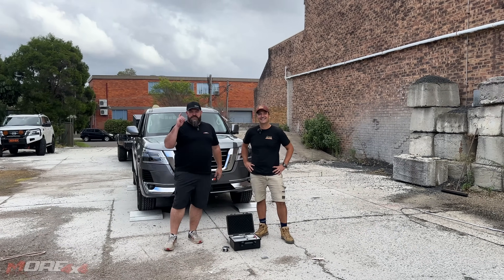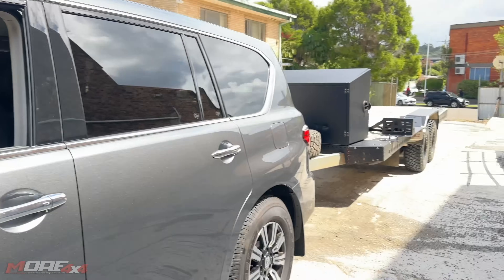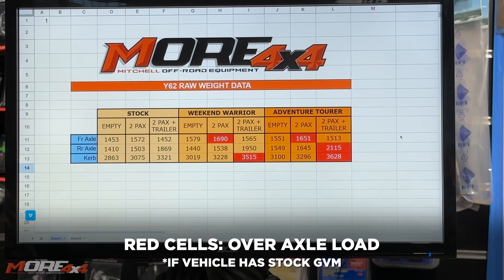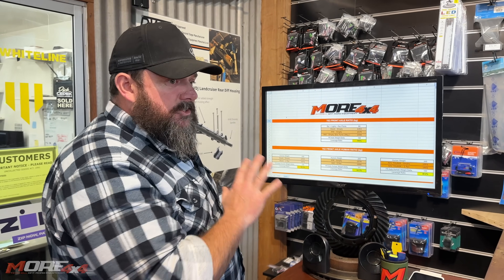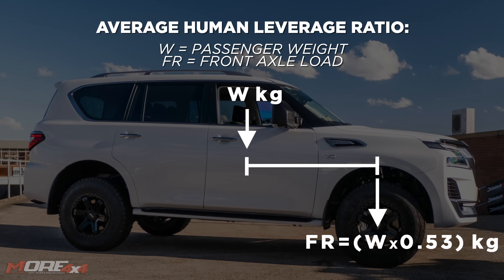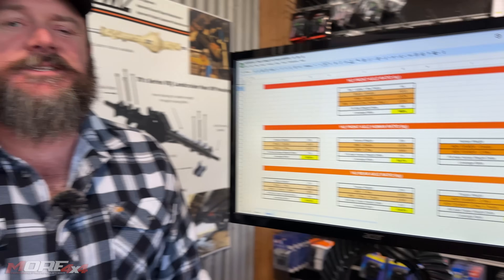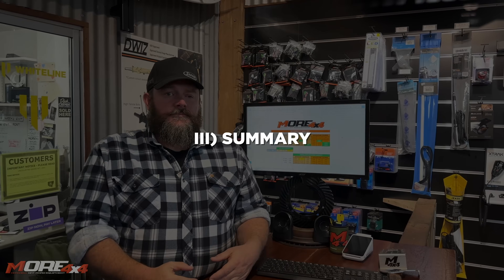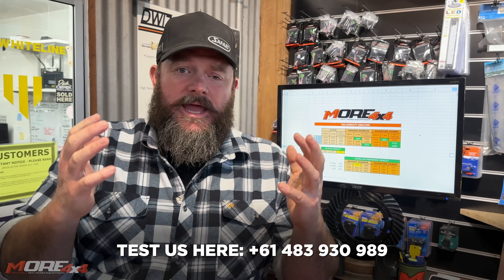YOU'RE PROBABLY OVERWEIGHT, HERE'S WHY - GVM, Axle Load and Leverage Ratio EXPLAINED!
INTRO: 00:00
WHAT WE'LL DO 01:24
I) VEHICLE WEIGH - Data Recollection 02:05
II) DATA DEBRIEF 04:08
II.2) FRONT LEVERAGE RATIO 07:19
II.3) HUMAN LEVERAGE RATIO 09:37
II.4) TOWBALL LEVERAGE RATIO 11:18
II.5) REMAINING CAPACITY AFTER GVM 13:47
III) SUMMARY 16:38

If you want to connect with the team we make this promise to you. If you take the time to give us your details, one of our 4wd loving team will get back to you to discuss your build Head over

And if you need support sourcing a vehicle because you don't want to the hassle of coordinating the whole project, we can help with that too.